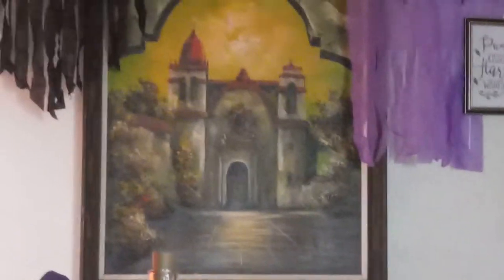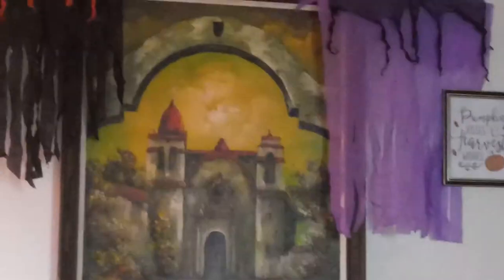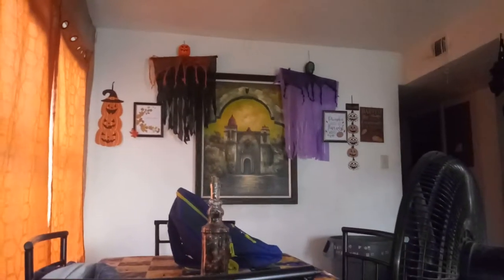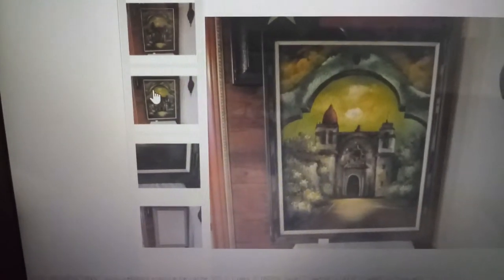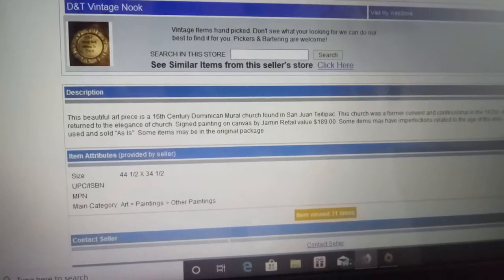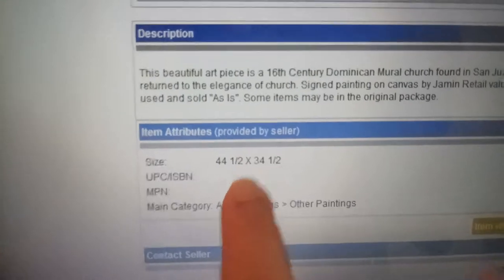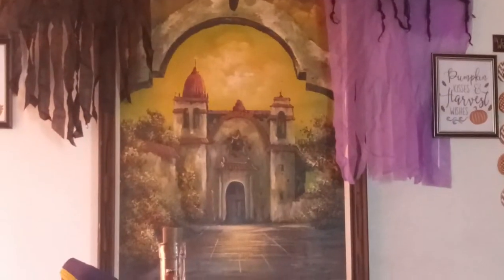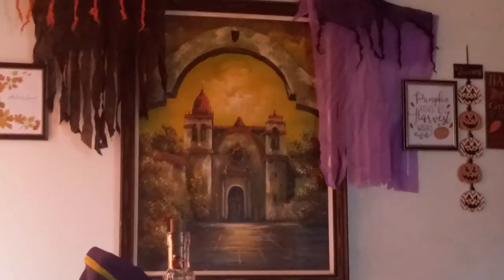Antique Church Oil Painting by Jamin